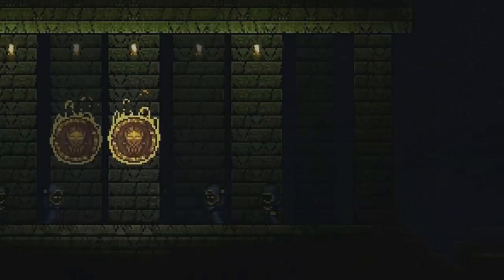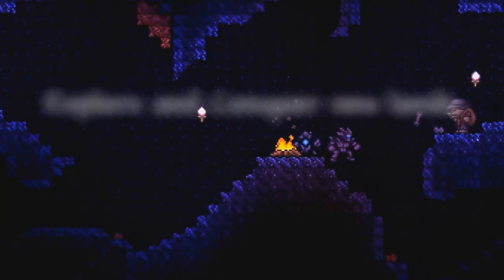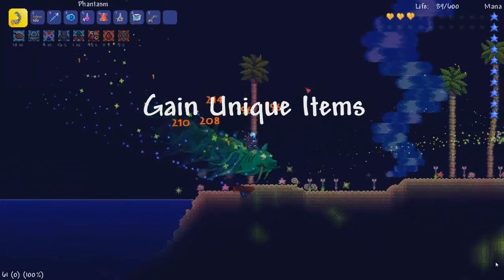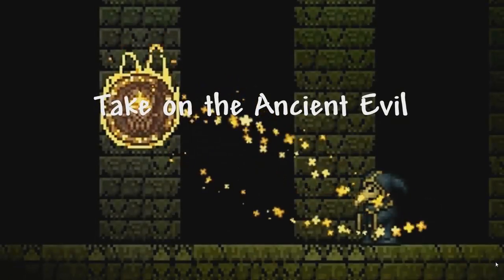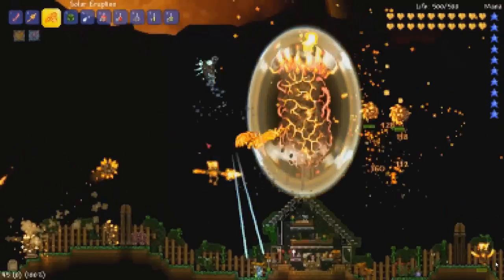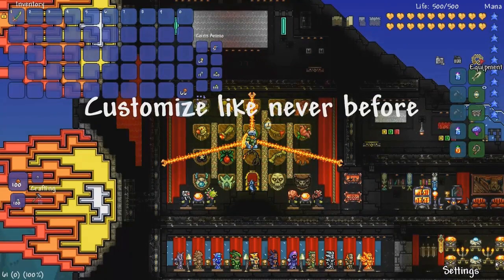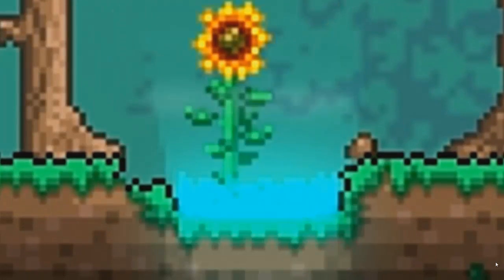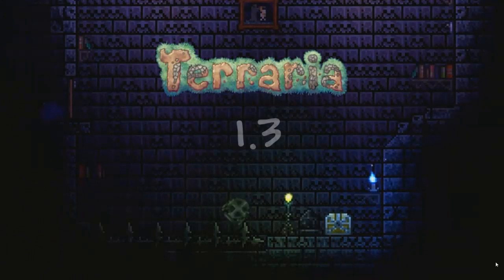Terraria 1.3 Trailer Breakdown | 1.3 Update Spoilers | 1.3 Gameplay | ChippyGaming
Viewer Challenge : leave a question answering 'what are you most excited for in Terraria 1.3?'

1 PERSON WHO ANSWERS THE VIEWER CHALLENGE WILL ALSO WIN!